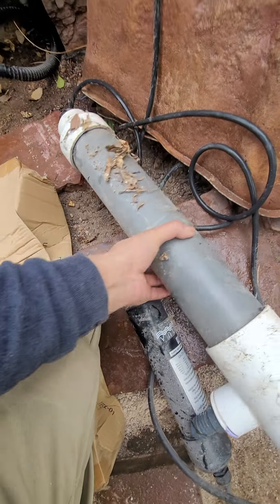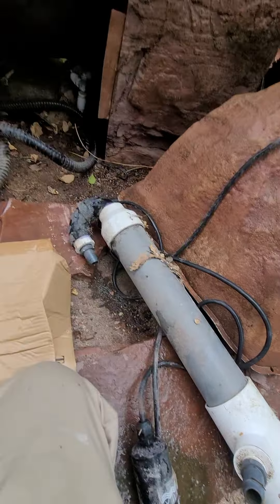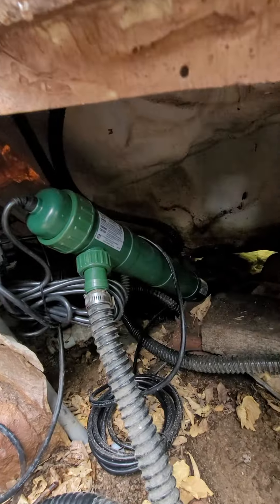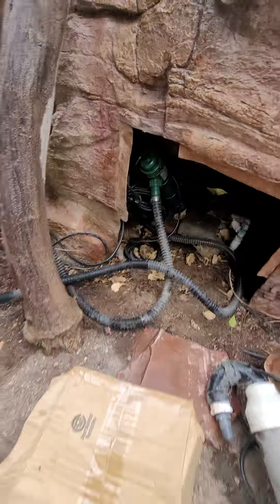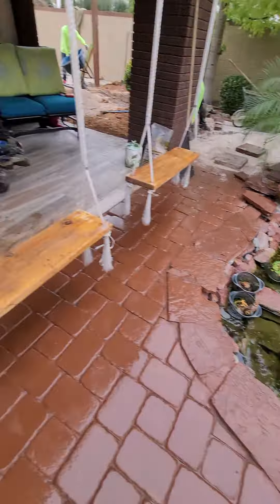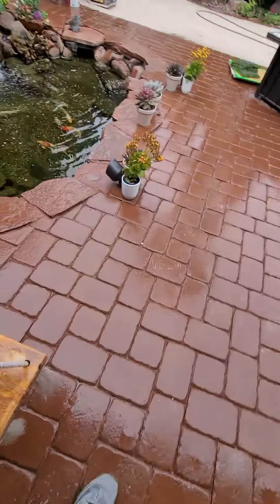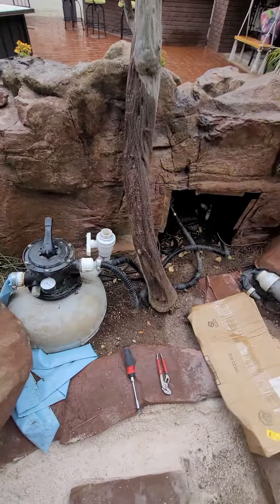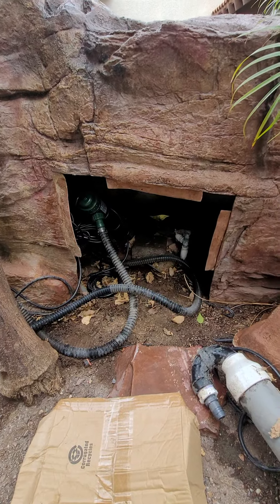tetra pond 36w uv light clarifier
tetra pond uv light